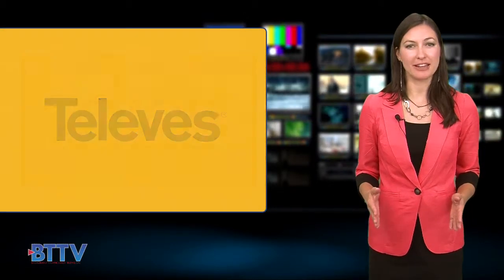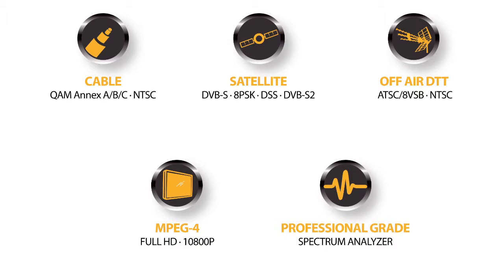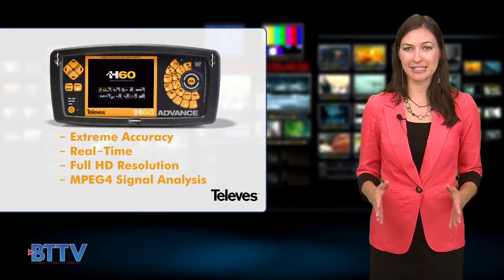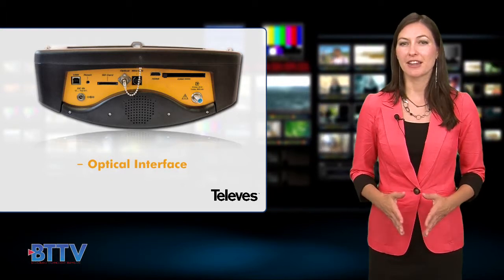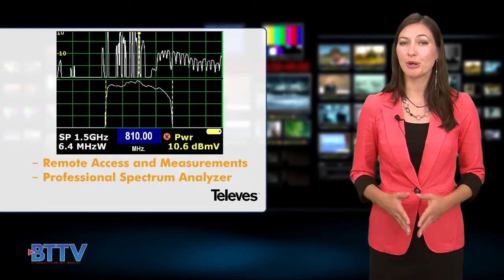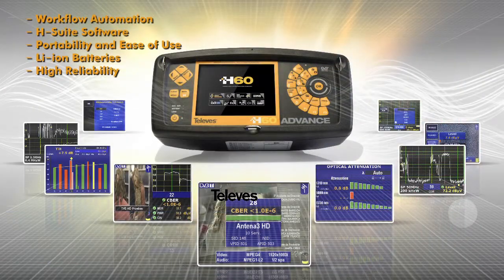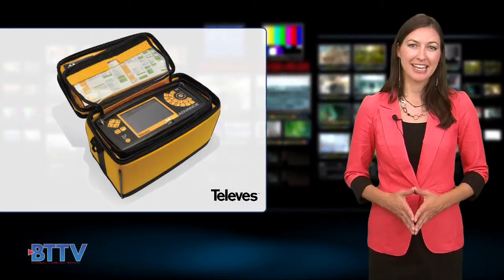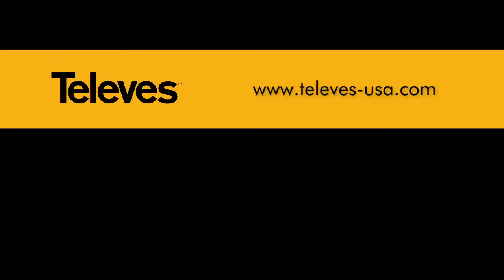Broadband Technology Report on the H60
BTR report on the H60 on their BTTV channel.